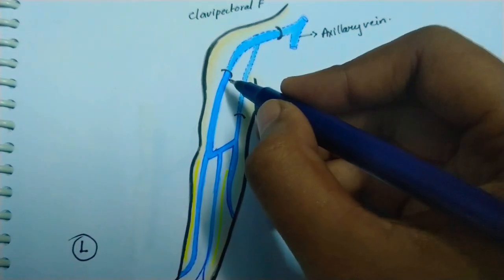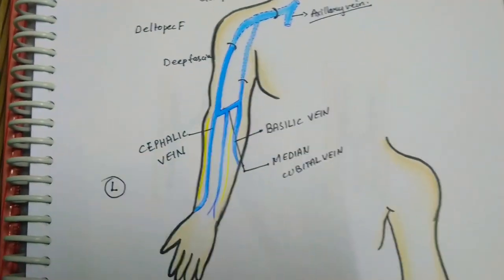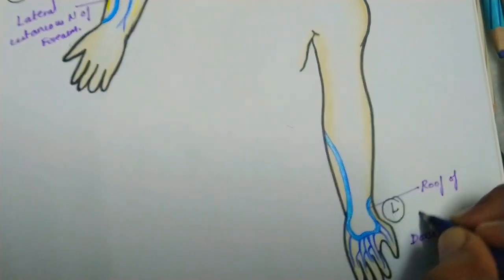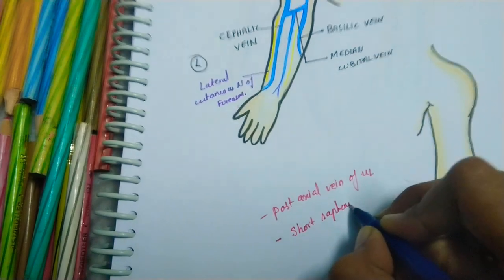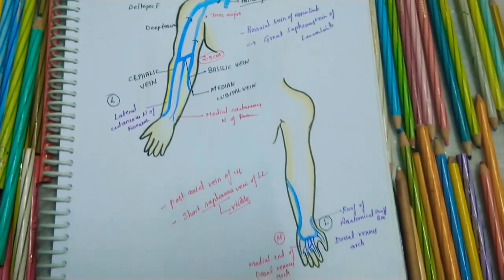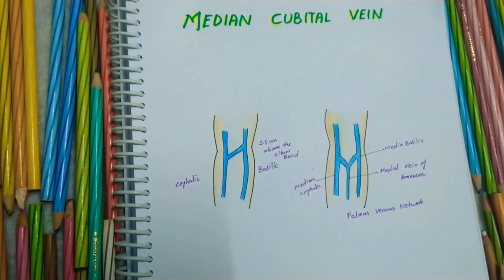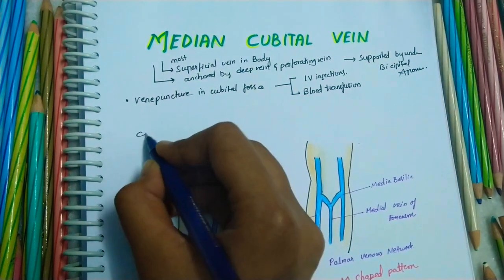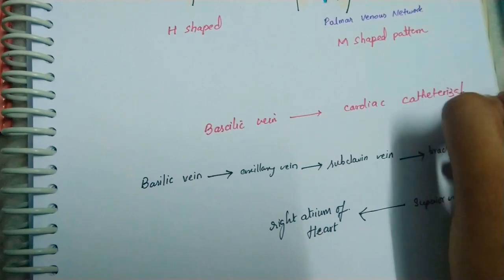CEPHALIC || BASILIC || MEDIAN CUBITAL VEIN || Origin || Drainage || Uses || All you need to know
These are the main veins of upper limb with alot of clinical uses
if youre in a hurry watch in (1.5x) or (2x) speed.
The cephalic vein is a superficial vein of the upper limb and it's one of the two main veins of the arm. Its name derives from ‘cephalic’ meaning head, as the vein runs up to the shoulder. The superficial venous network is the source of blood for most blood tests, and is the easiest place to access venous blood. In this article we will discuss the anatomy and clinical relevance of the cephalic vein.

The cephalic vein drains the radial part of the hand, forearm and arm and communicates along its course with the basilic vein, which drains the ulnar part. The cephalic vein empties directly into the axillary vein.

  Course
The cephalic vein drains the dorsal venous network of the hand that crosses the anatomical snuffbox, runs superficial to the radial styloid process and then ascends in the superficial fascia of the forearm. The cephalic vein then communicates with the basilic vein at the cubital fossa, via the median cubital vein. At this point the vein lies superficially in the lateral part of the elbow joint crease.

Drainage
It crosses the clavipectoral fascia and axillary artery to drain into the axillary vein below the clavicle. The axillary vein is renamed the subclavian vein once it passes the lateral border of the first rib, and the subclavian vein unites with the internal jugular vein to form the brachiocephalic vein.

BASILIC VEIN

The basilic vein, along with the cephalic vein, is one of the primary superficial veins that drain the upper limb 1. It courses through both the forearm and arm, and contributes to the formation of the axillary vein.

origin: ulnar aspect of the superficial venous network of the dorsum of the hand
location: courses upwards on the medial aspect of the forearm and arm
drainage: palm of the hand, medial aspect of the forearm and arm
tributaries: median cubital vein and median antebrachial vein